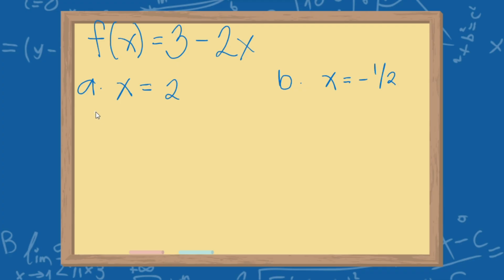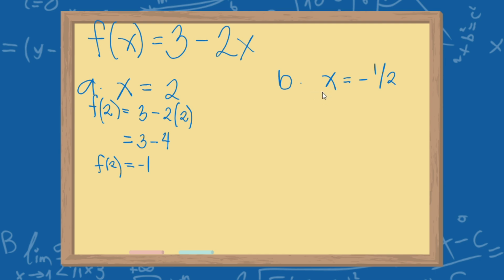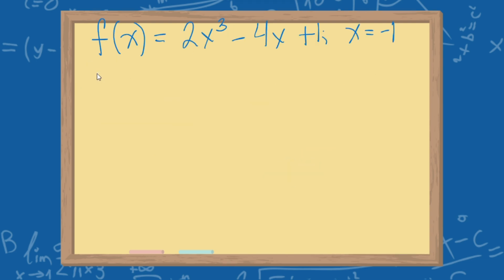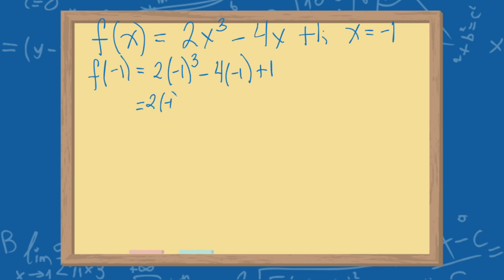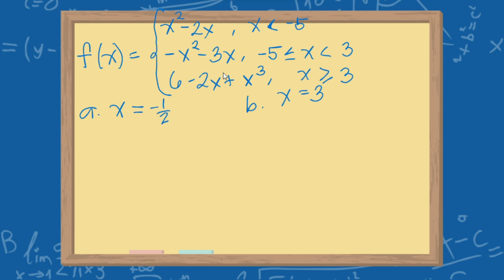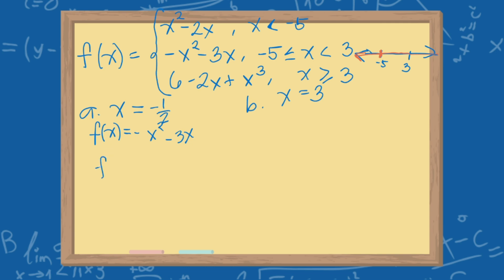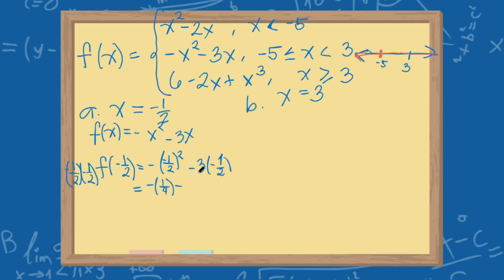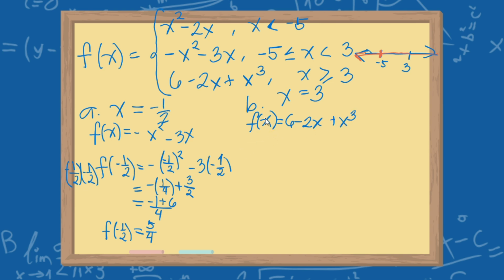EVALUATING FUNCTIONS | GENERAL MATHEMATICS WEEK 1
Learn how to evaluate functions easily! In this video, we’ll go through simple examples and step-by-step solutions to help you understand how to evaluate functions in General Mathematics. Perfect for Senior High School students who need a quick and clear review.

📚 Topic: Evaluating Functions
👩‍🏫 Subject: General Mathematics – SHS